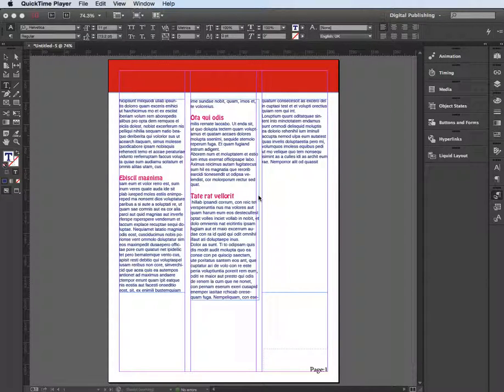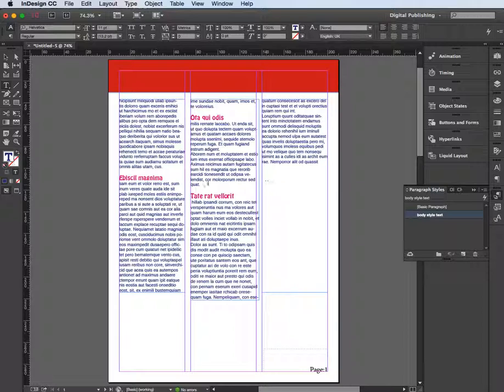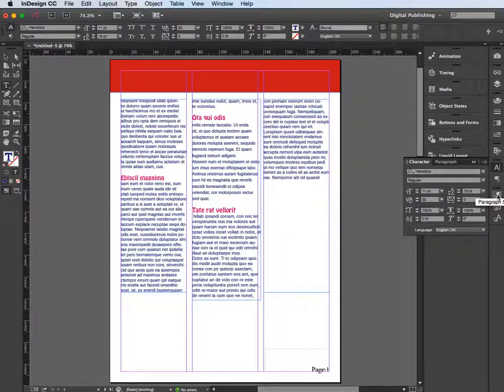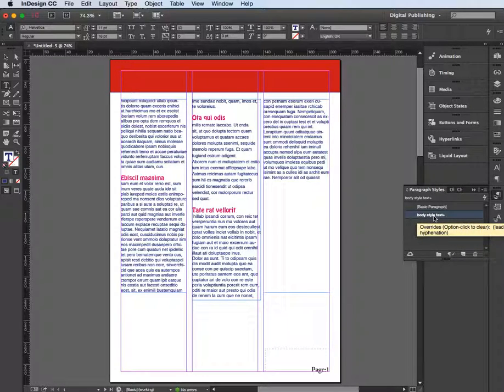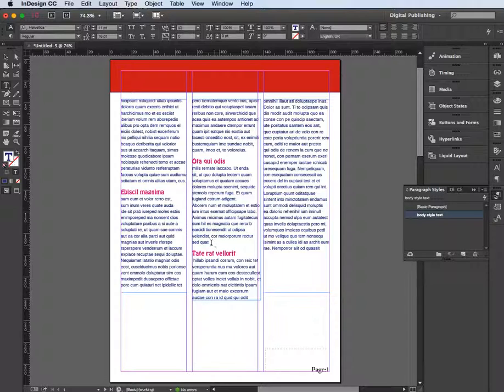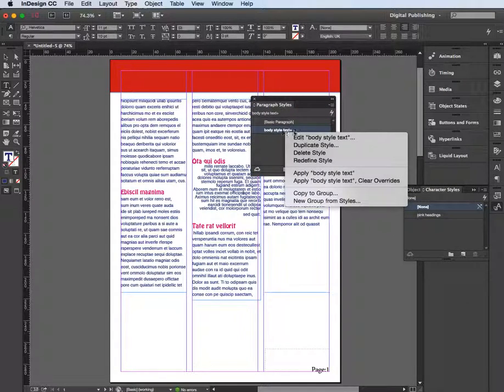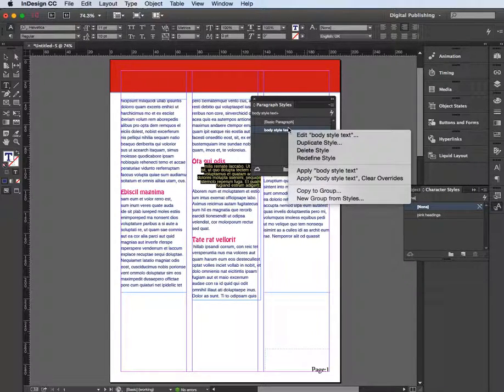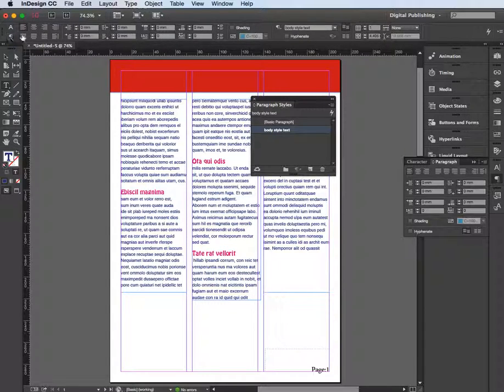Adobe InDesign - editing and updating paragraph and character styles